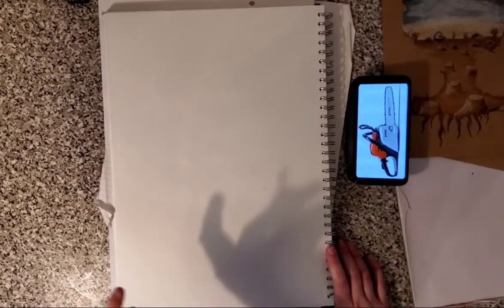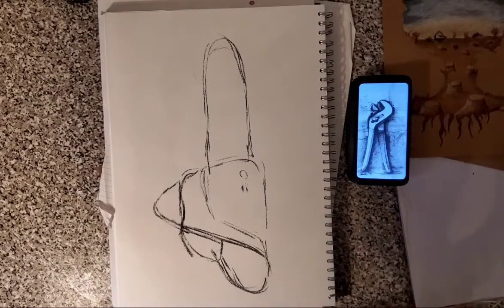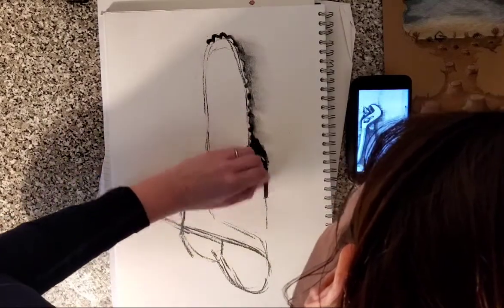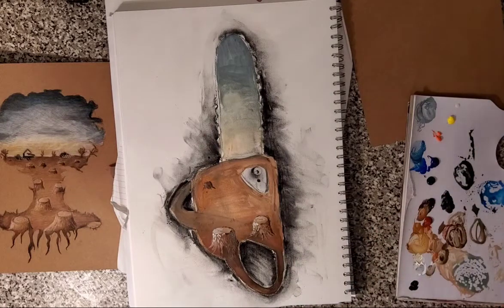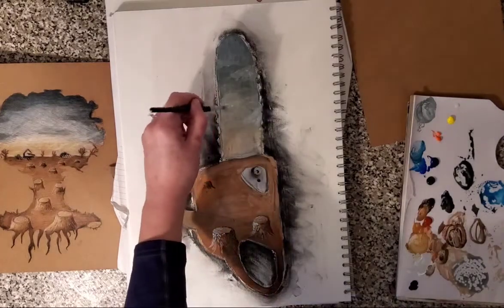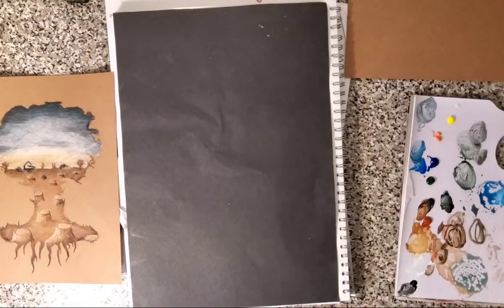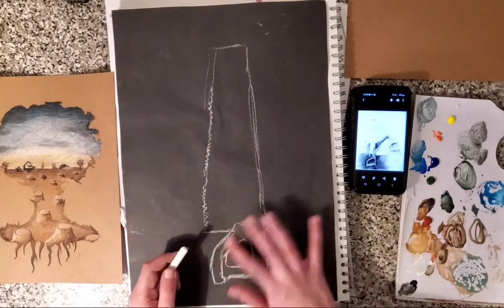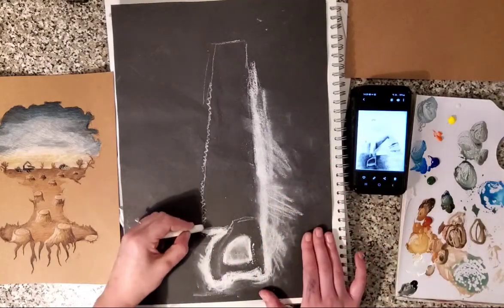Deforestation Silhouette Art